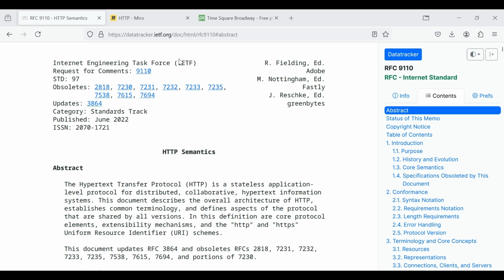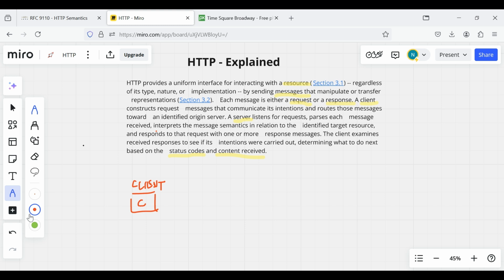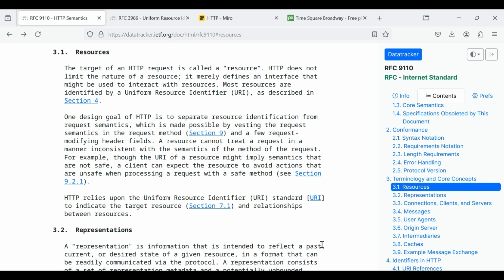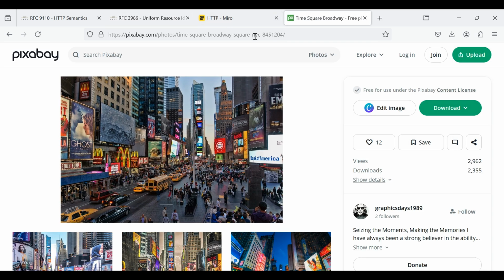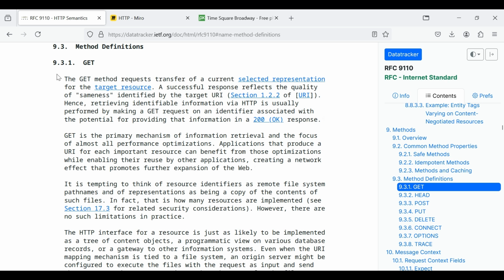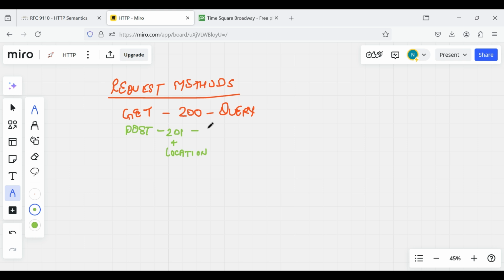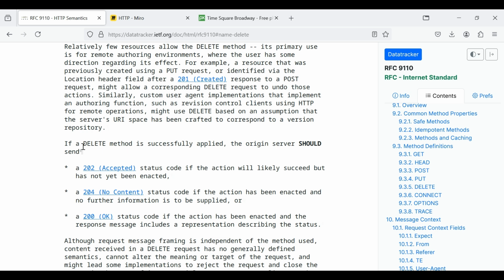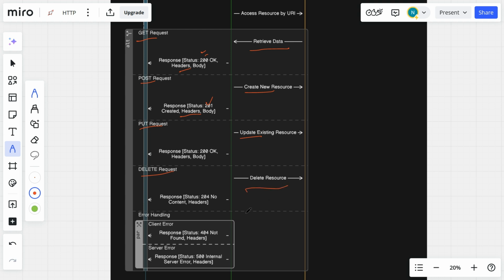HTTP | Simplified for PMs, beginners, and non-techies.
Ever wonder how the internet works behind the scenes? In this video, we’ll break down HTTP, the backbone of web communication, in a way that’s easy for everyone to understand—no tech jargon, just clear insights! 🚀

You’ll learn about:

    How browsers talk to servers through requests and responses 💬
    The role of URLs in finding resources 📍
    The power of HTTP methods like GET and POST ⚡

Perfect for product managers, beginners, and non-techies. Let’s dive in! 🔍